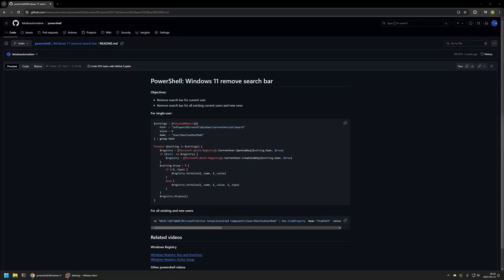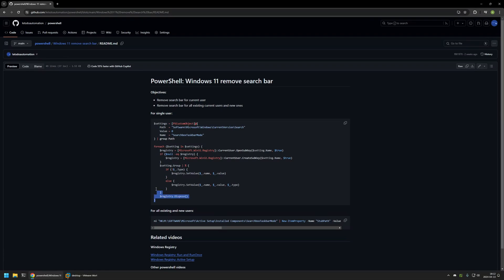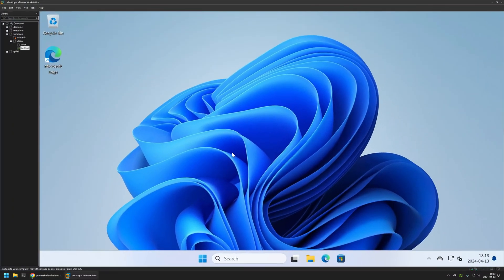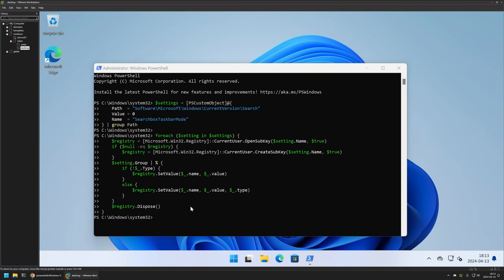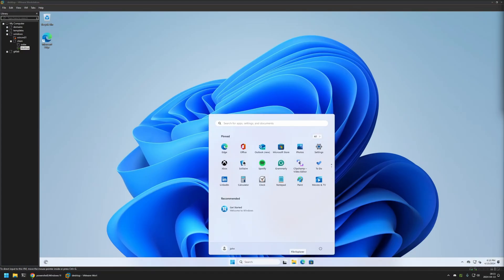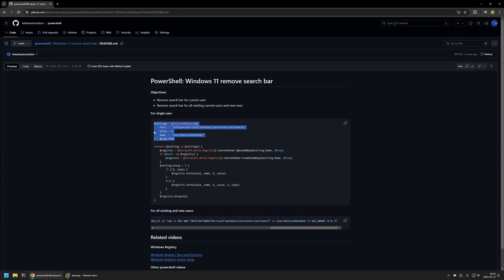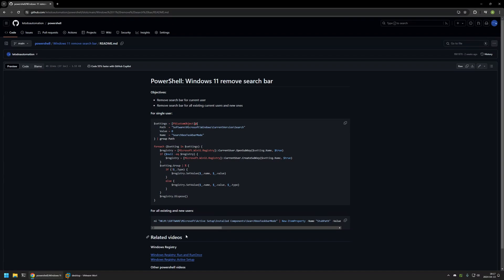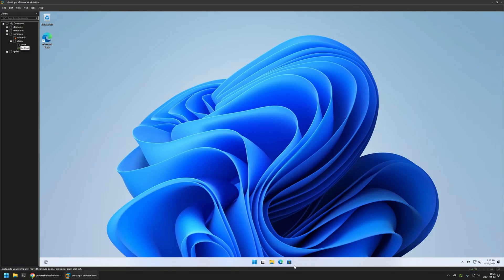PowerShell: Windows 11 remove search bar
In this video, I will be using PowerShell to remove search bar in Windows 11